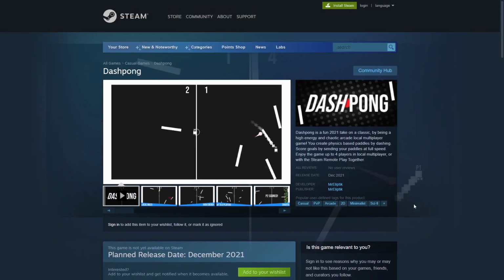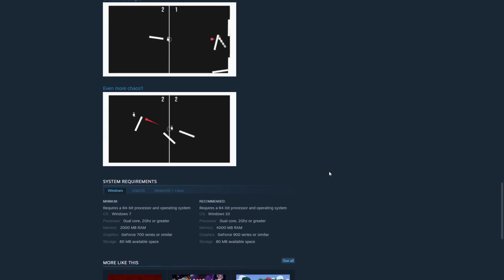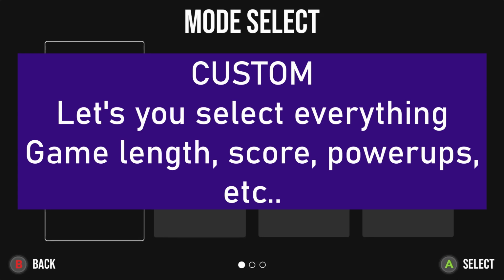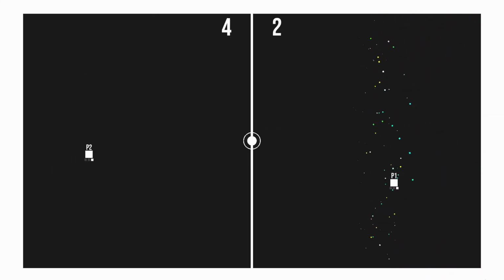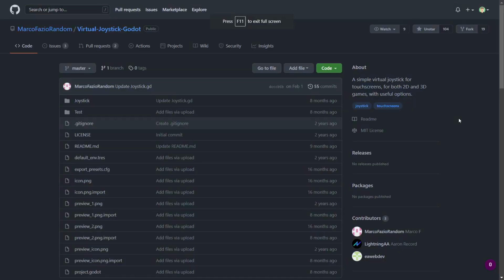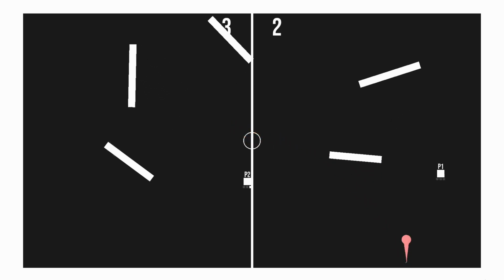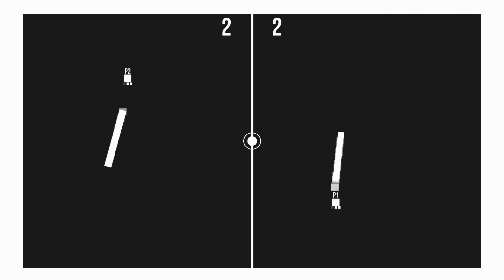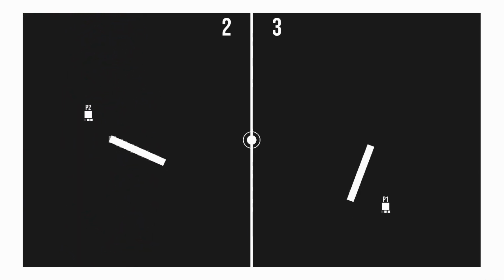"You've made PONG more frustrating"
In this second episode, I'm replying to your feedback, showing you progress on the UI, various fixes and improvements and the Steam page creation process.

💻 PC/desk setup
Ultrawide Monitor: LG 29"
24" HP monitor

CHAPTERS
00:00 - Intro
00:39 - Steam Page
03:18 - UI work
05:20 - Playtest #2
06:03 - Fixes
06:41 - Mobile export
07:59 - Feedback
13:26 - Outro